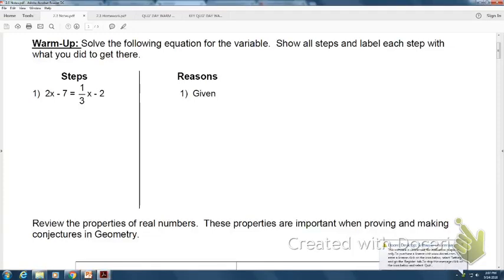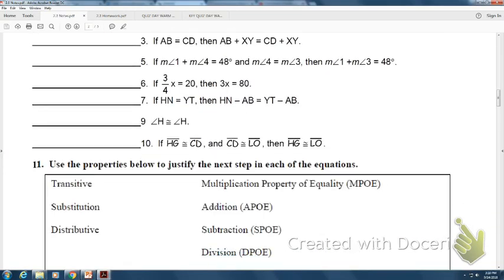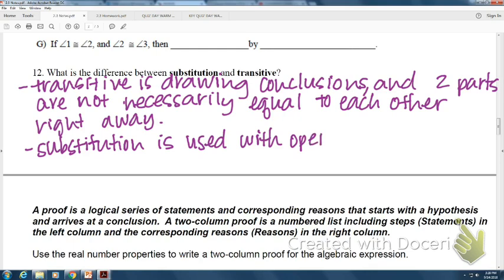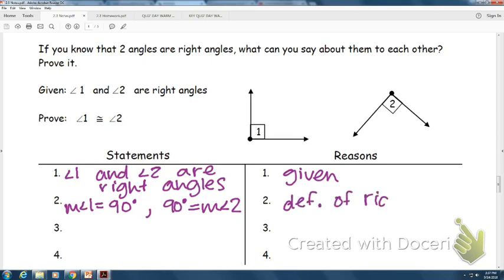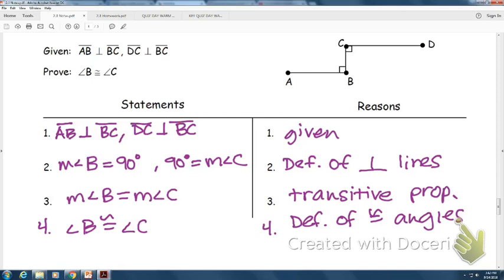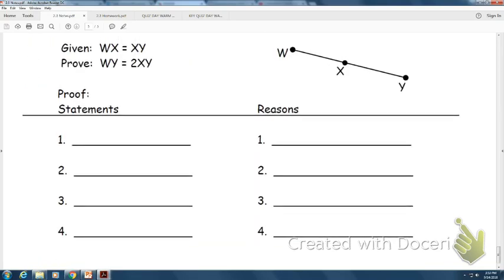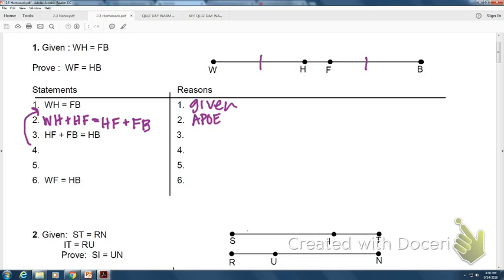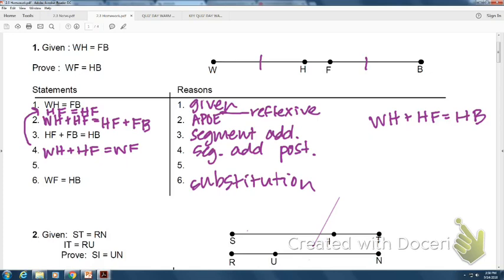2.3 Two-Column Proofs